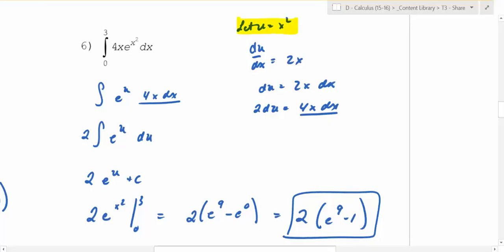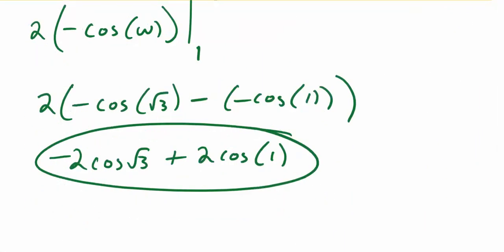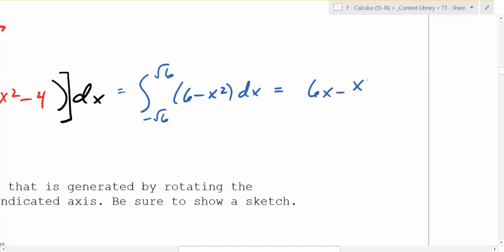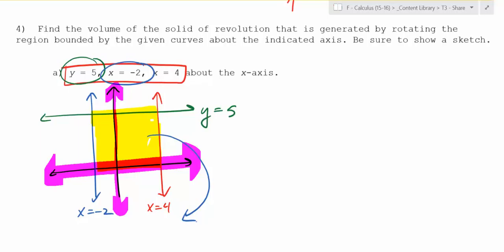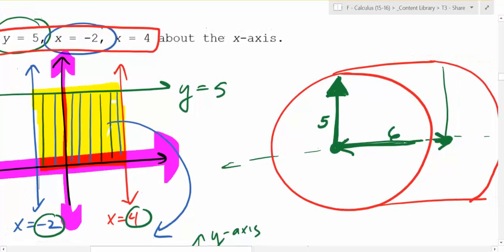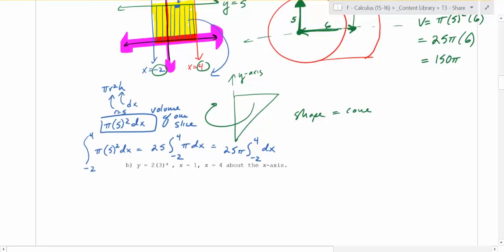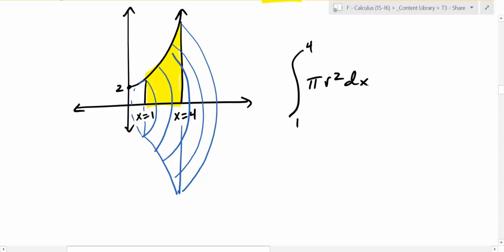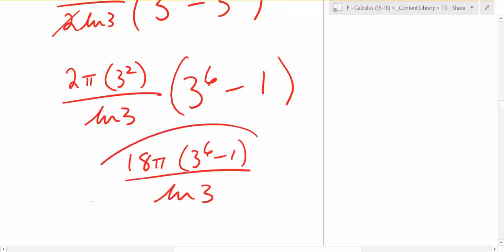F Period - Calculus - 5/10/16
(T3, Day 25) Rotational solids!